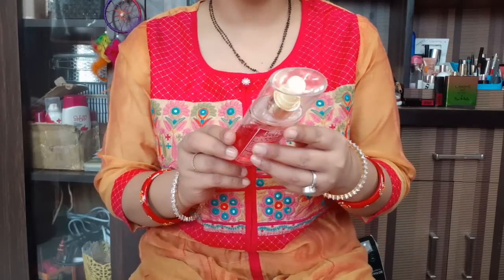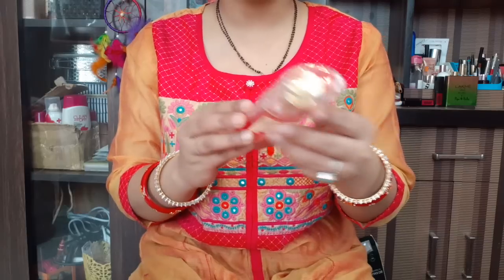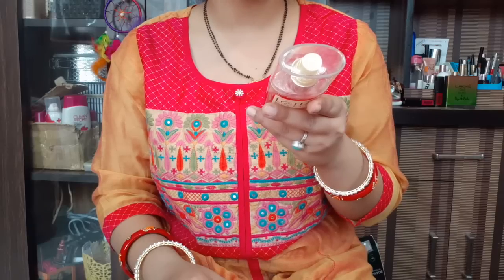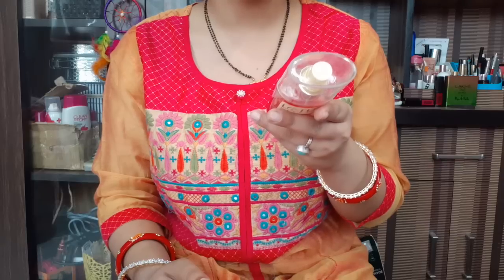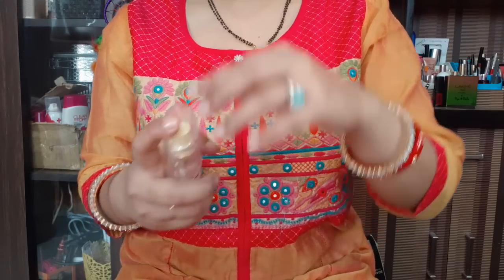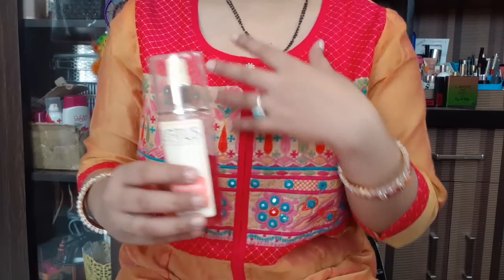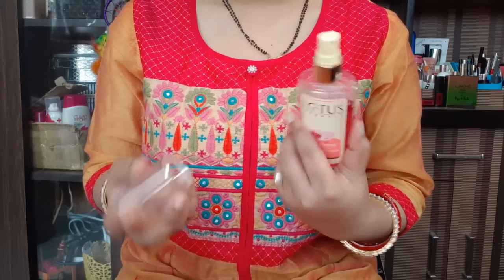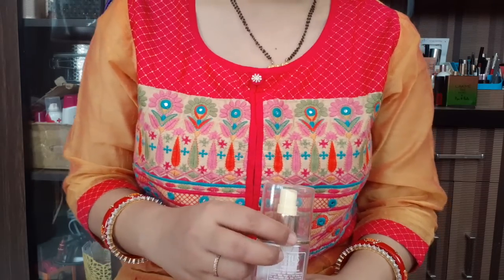Lotus herbals rose tone rose petals facial skin toner review,best facial toner for summers in india